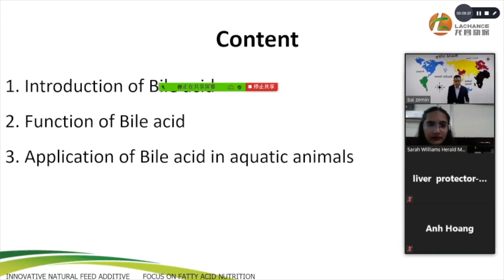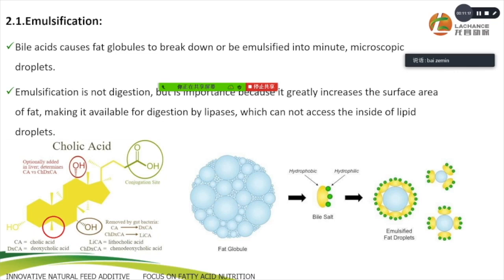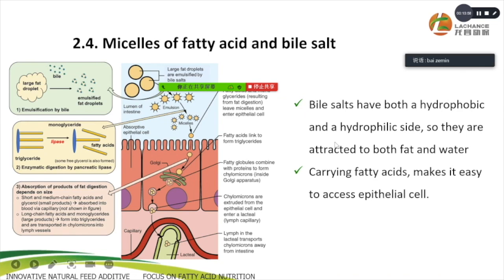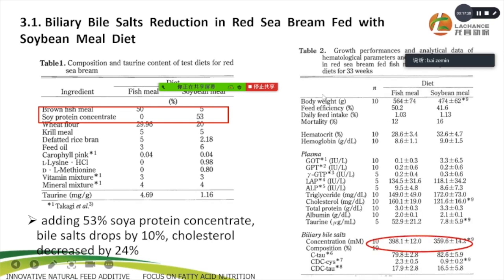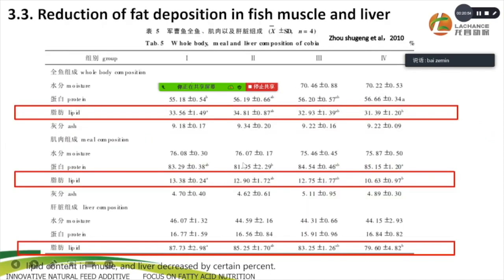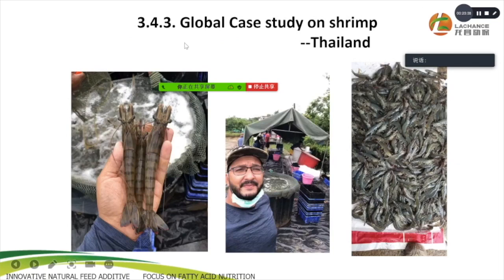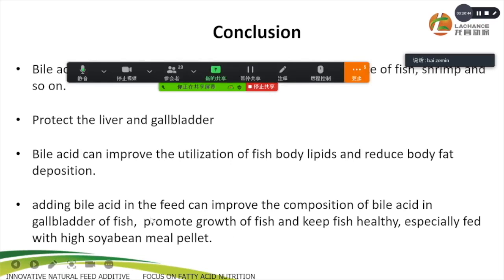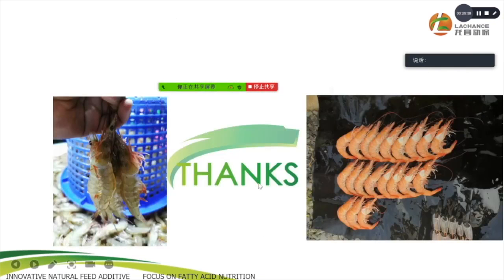Lachance Global Shrimp Conference 3rd online international conference of aquaculture and fisheries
Bile acid is the main active component of bile. It is synthesized in liver cells using cholesterol as a precursor. and can be artificially synthesized too.
The main functions as following: protecting liver and gallbladder (Hepatopancreas); promoting lipid digestion, absorption, and metabolism.
Bile acids causes fat globules to break down or be emulsified into minute, microscopic droplets.
Emulsification is not digestion, but is importance because it greatly increases the surface area of fat, making it available for digestion by lipases, which can not access the inside of lipid droplets.
Microbe–mammalian metabolic interactions related to bile acid and lipid metabolism.

The bacterial reprocessing of the bile acid pool and regulation of bile acid metabolism by bacterial. SCFAs affect significantly the enterohepatic recirculation and the systemic lipid metabolism.
Summary: 1. Promote the absorption of fat and fat-soluble vitamins, stimulate intestine to secrete digestive juice, peristalsis, etc.

2. Free bile acids can inhibit the growth of a variety of intestinal bacteria, maintain barrier function of mucosal and stability of the intestinal environment

Shandong Longchang Animal Health Product Co., Ltd.
Somos el único fabricante de piensos ácidos biliares que ha sido aprobado como SUPLEMENTOS DE ALIMENTACIÓN DE NUEVO TIPO en China desde 2004, se puede utilizar ampliamente en la alimentación de aves / cerdos / rumiantes / animales acuáticos (pollo de engorde, gallina, pescado, camarones, cerdo, vaca , mascota, etc.)

Las funciones de los ácidos biliares (RUNEON):
1. Promover la digestión y absorción de grasas, la utilización de grasas se puede mejorar 15% -20%;
2. Grasa emulsionada - lipasa activa - promueve CM;
3. Proteger la salud del hígado y el hepatopáncreas, prevenir el síndrome del hígado graso.